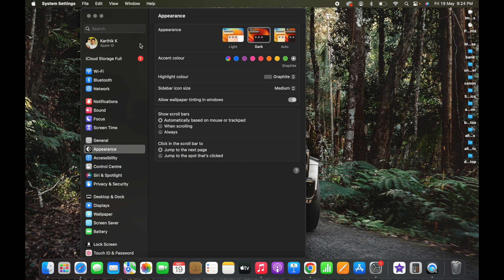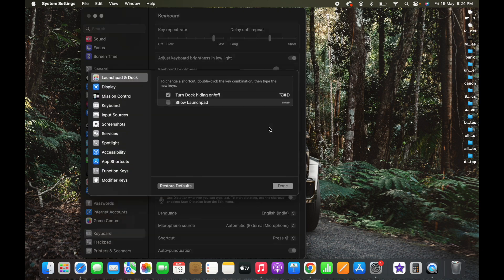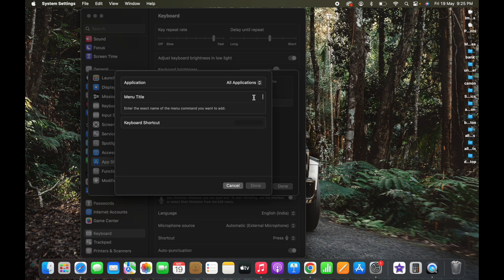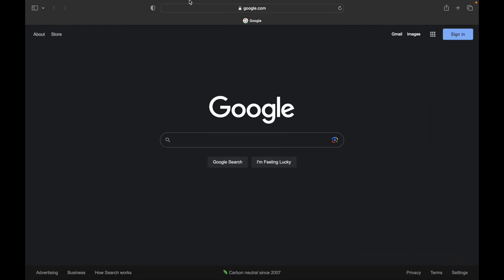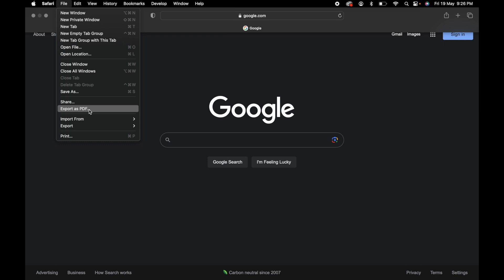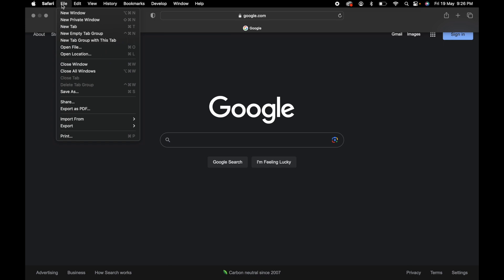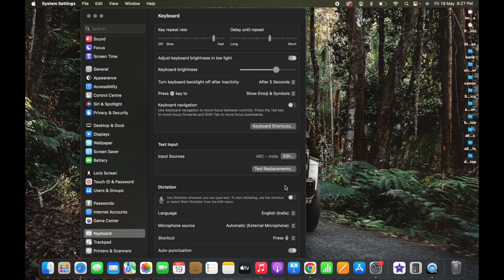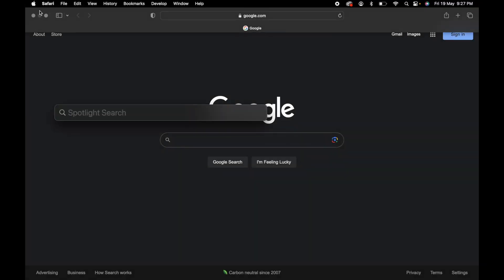How to Create Shortcut for any app in MacBook - Technical Videos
Watch the video to know How to Create Shortcut for any in MacBook.

Transcript:
(00:00) a very good evening guys welcome back to my channel technical videos hope everyone is doing good uh so it's been a very long since I have posted my last video so in today's video we are going to see some amazing tricks on MacBook to increase our productivity so without wasting any time let's start a video so
(00:15) shortcut we are going to say is um how to make a keyboard shortcut for anything in the Mac so we can basically create a keyboard shortcut for anything in the Mac so Mac has built-in keyboard shortcuts for uh few options for few apps where developers have already added it and we can also add few shortcuts based on our
(00:36) app usage so let's see how to create our own custom shortcuts in Mac so to do that just go to um just click on this Apple logo and go to system settings there are two different ways to go to the system settings one is to click on Apple logo and go like this otherwise command and space which will basically
(00:58) open the spotlight so in this you can type system settings click on system settings it will open the system settings here so you just scroll down like this and then go to keyboard click on keyboard so once you click on keyboard you can see the keyboard shortcuts here so just click on keyboard shortcuts here
(01:19) so what we are going to do we are going to create an app shortcut right so click on app shortcut okay so once you click on app shortcut you can see I have created a shortcut for Safari so that's why I can see Safari here so I'm gonna delete that one and I'll create it from scratch so you can see it so what we need to do is
(01:44) click on ADD and then menu title so this step is very interesting and in this step you need to be very careful so first decide on which application you need to create shortcut for so here it is showing all applications I'm gonna create a shortcut for Safari now so what I have to do is just open this and then
(02:05) click Safari here so I selected Safari here so after that decide on which shortcut you need to create on Safari what shortcut you need to create on Safari so for that just click on Safari open Safari and then let us suppose I go to file and see already there are predefined shortcuts these are the shortcuts
(02:32) created by developers already so we can't create shortcuts for all of this uh the thing is the ones which don't have any shortcuts here select those things and then if you want to really create shortcuts for any of this uh depending on your usage you can do that so I want to create shortcut for this export as PDF okay export as
(02:51) PDF so what I need to do I need to give the menu name exactly same how it is there here so it is export as PDF and then three dots here so I'm gonna assume I'm gonna give it in the same way here export as PDF and then three dots so it is exactly matching with the menu name here it is exactly matching with the menu
(03:18) name here export as PDF and then three dots right so this is the menu title and after that you need to get the keyboard shortcut here so what I'm gonna do uh I'm gonna give control and I control and I is to save as PDF export as PDF to export as PDF I'm gonna give control and I as a shortcut done so once
(03:39) you click done it is gonna appear here and then click on done and then to make sure whether the shortcut is added or not just open Safari and then click on file again and you can see this shortcut got added what is the shortcut control and then I so I'm gonna press Ctrl and I here so I can see it is going to save as PDF so it is
(04:06) asking where exactly it is going to save as period so once I click this it is gonna save it in desktop the PDF file is going to be saved on desktop so this is how you can create shortcut for any app depending on your usage so this is one of the most useful tip I can say because when you are working on high productivity and
(04:29) you want to you don't want to go to menu and do all these things every time so everything you can do it through shortcut by using this simple method so I hope you like the video guys if you do like the video please do like share and subscribe thank you